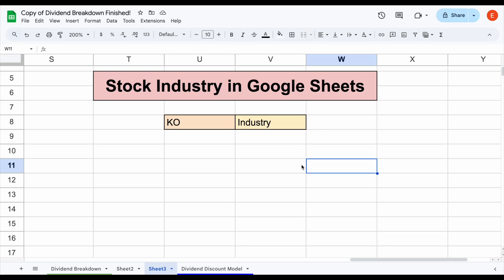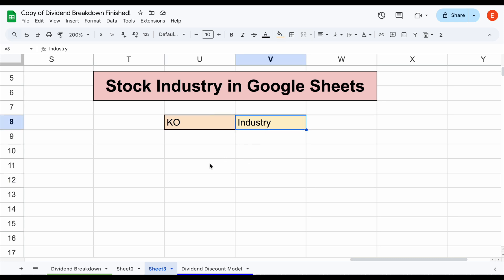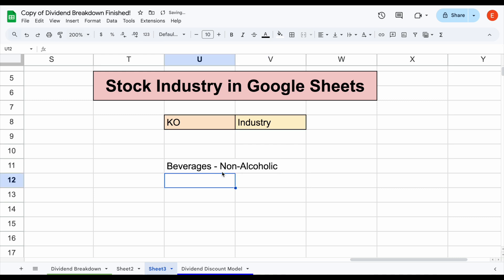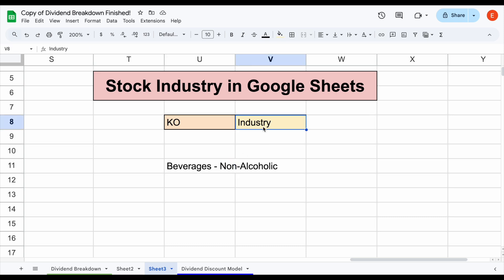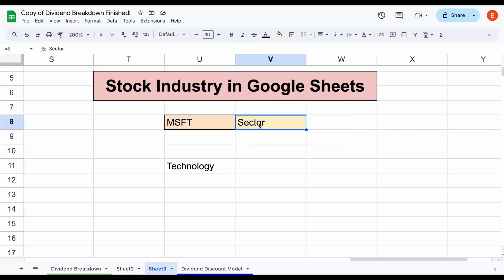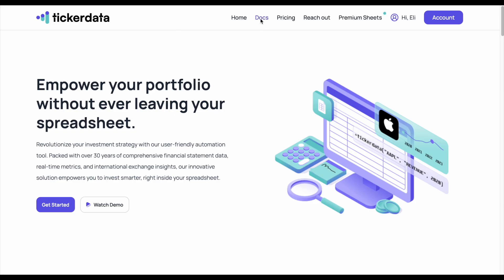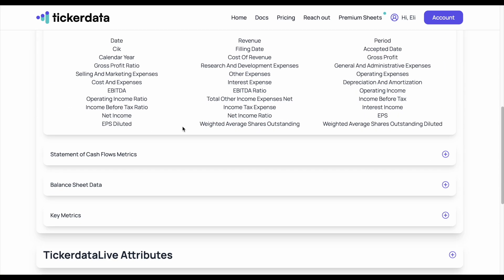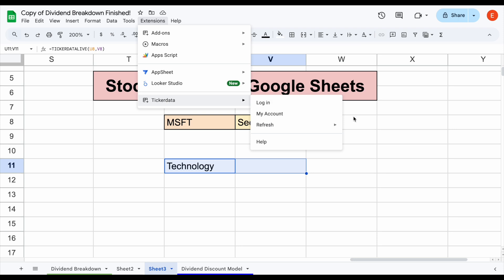How to get a Stocks Industry in Google Sheets!